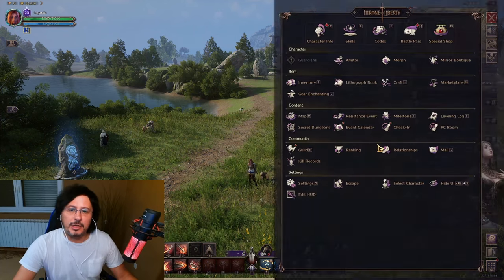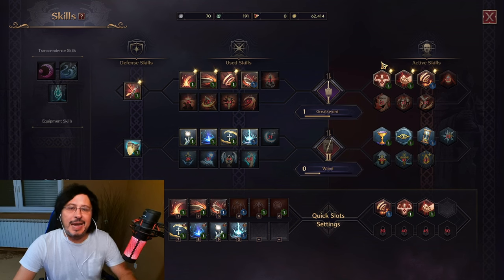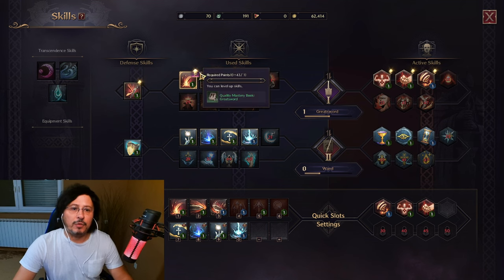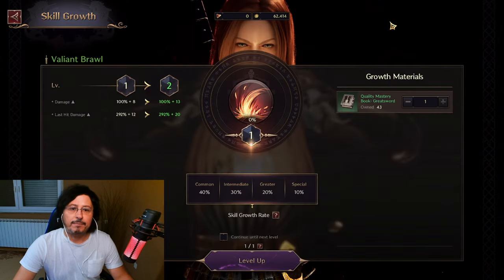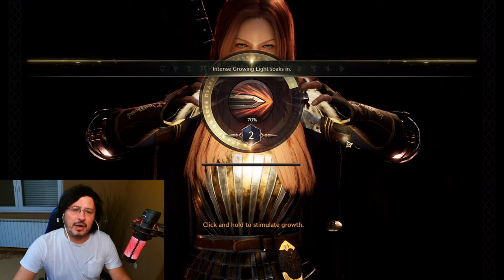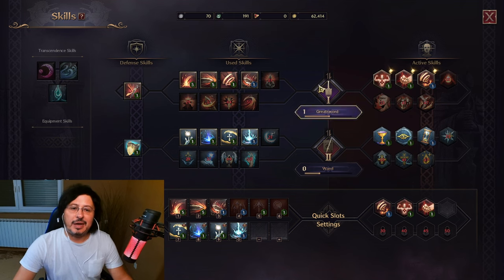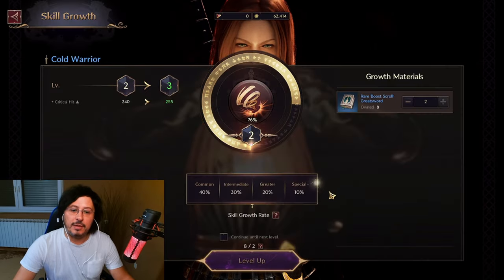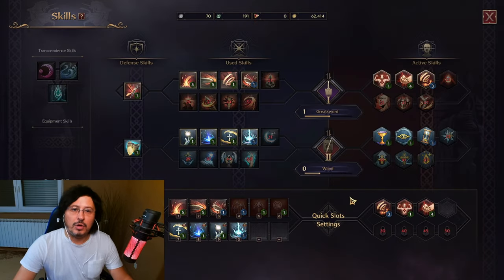Throne and Liberty SKILLS UPGRADING SYSTEM - Beginners Guide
Throne and Liberty is a new upcoming MMORPG developed by NCSoft for PC, PS5 and Xbox which will be released in December in Korea and during 2024 globally.

Big thank you for support to channel members:
67Naga
andrija koscina